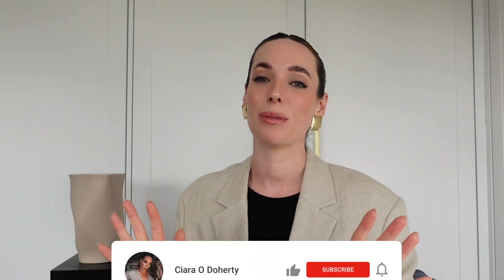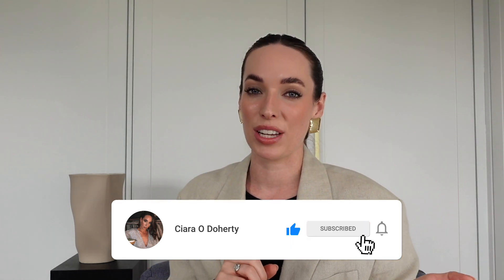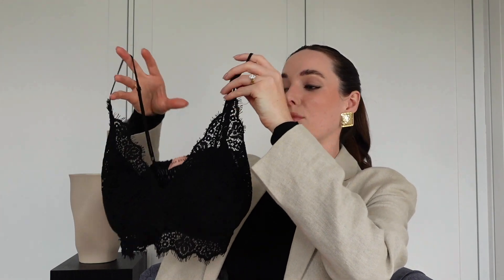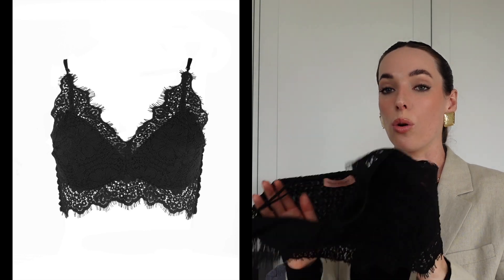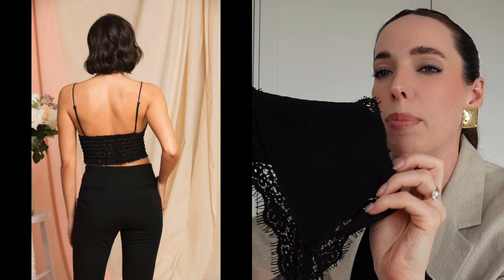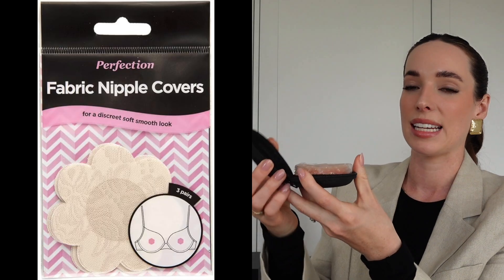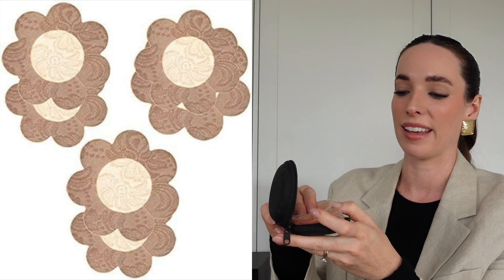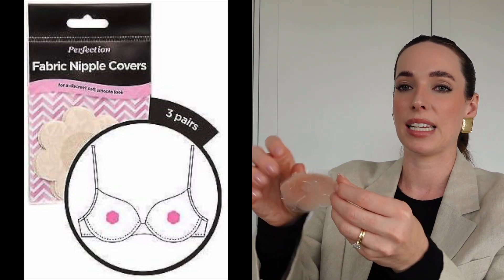THE BEST UNDERWEAR, SHAPEWEAR & WARDROBE BASICS YOU NEED |Bras, Underwear, Shapewear,Tights,Thermals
FEATURED PRODUCTS:
Bras
Skims FITS EVERYBODY TRIANGLE BRALETTE BLACK 40
Skims FITS EVERYBODY TRIANGLE BRALETTE CLAY size small 40
Skims Fits Everybody Scoop Bralette size small 40

Underwear
skims fits everybody thong black size small, 22
5pk No VPL Microfibre Low Rise Thongs (black and nude, uk 8)
Marks and Spencer 3pk Cotton Blend Thongs (blazk, uk 8)

Spanx Suit Your Fancy high waist shaping thong in champagne beige size small
SKIMS Seamless Sculpt Brief Bodysuit in Onyx size small 80€

Tights
M&S tights
swedish stockings LOIS RIP RESISTANT TIGHTS 80
swedish stockings MALVA LADDER RESISTANT TIGHTS 33

and all opinions, and product choices are my own.